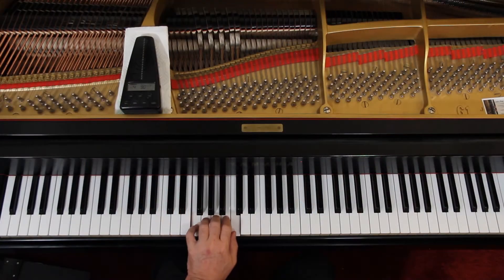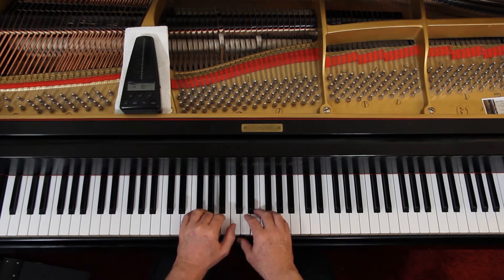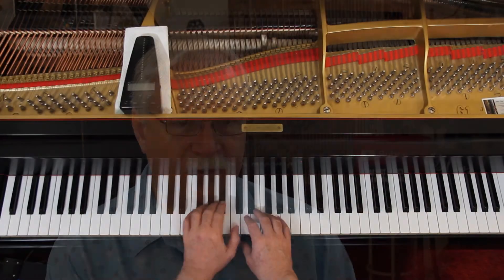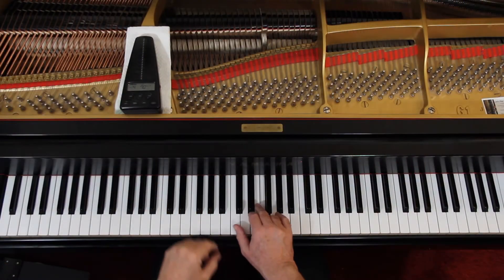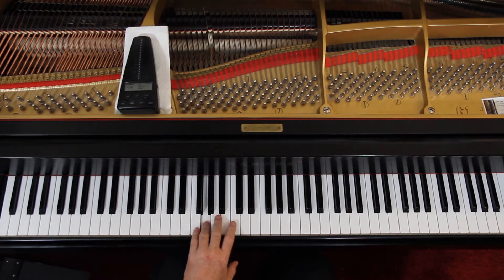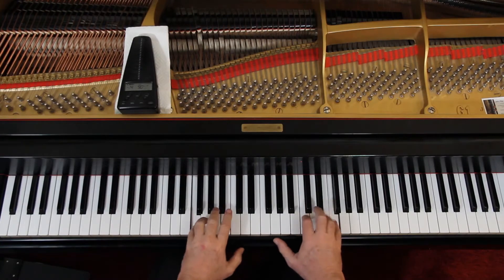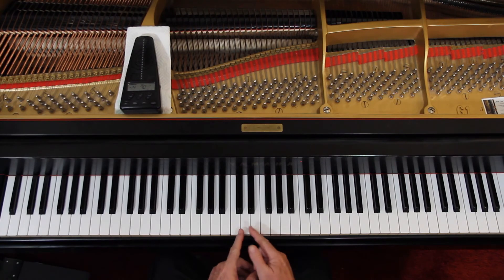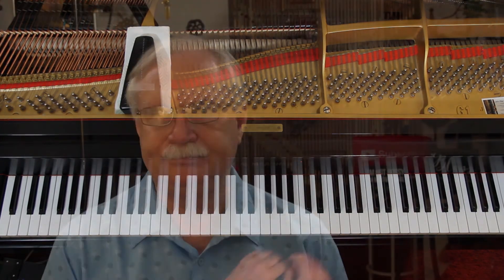Faber Adult Piano Adventures Book 1, Page 102, Romance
An in-depth piano lesson on how to play Romance in Faber Adult Piano Adventures Book 1, Page 102.
by Mozart

Things to Remember - 0:00
Play with Me - 6:21
Duet Things to Remember - 7:24
Play Duet with Me - 7:49

Metronome = 70